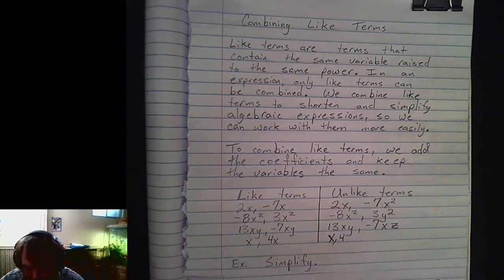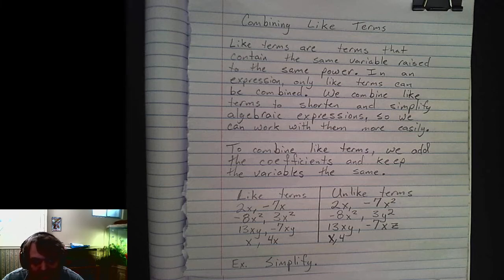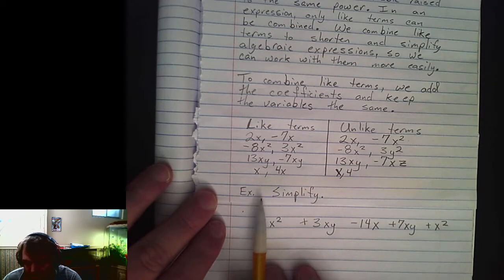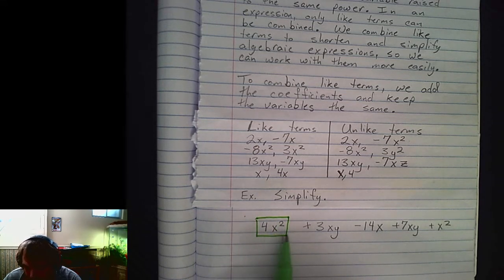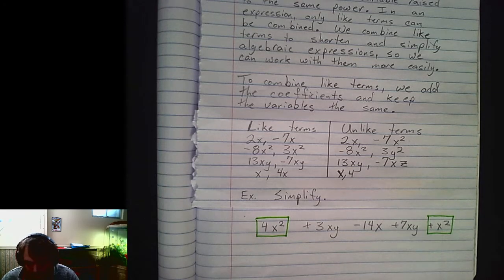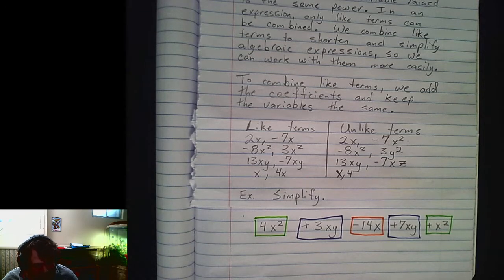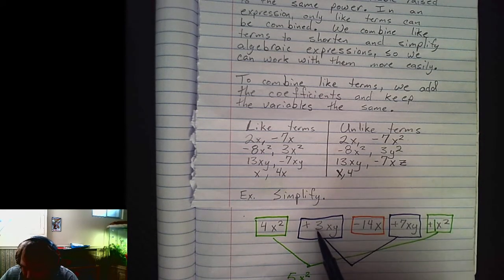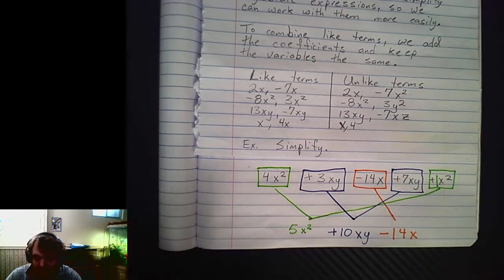Combining Like Terms